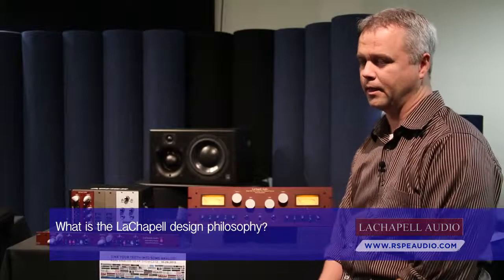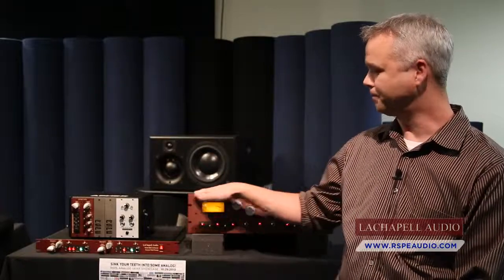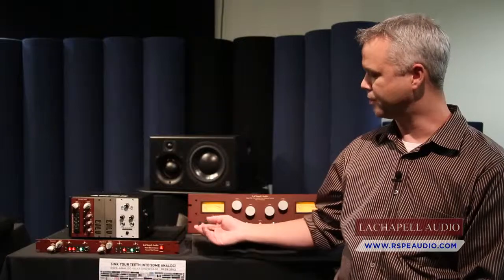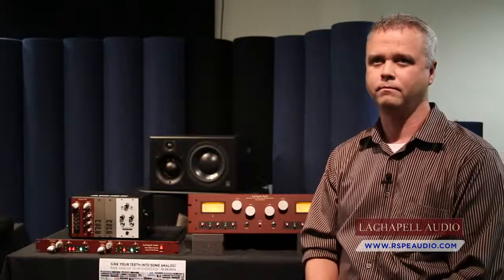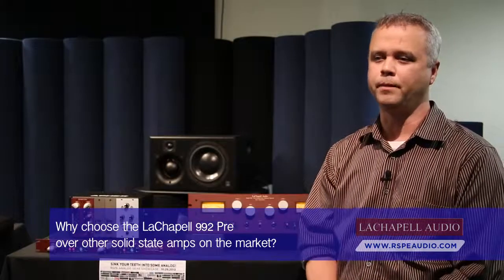LaChapell Audio design philosophy with Scott LaChapell - RSPE Audio Designer's Perspective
LaChapell Audio founder and product designer, Scott LaChapell, on the design philosophy behind his audio gear and the importance of the vacuum tube in his design.